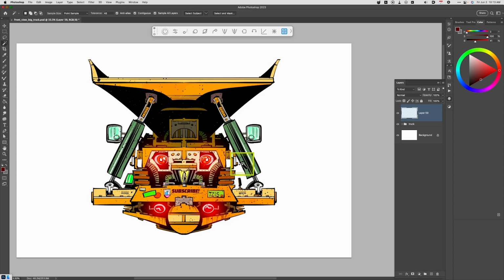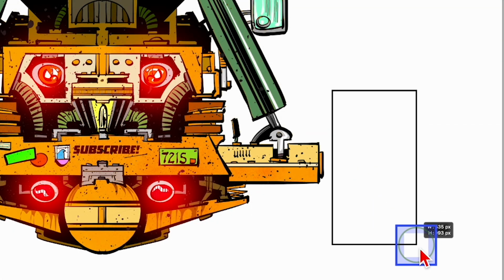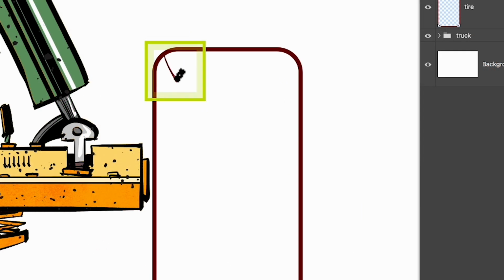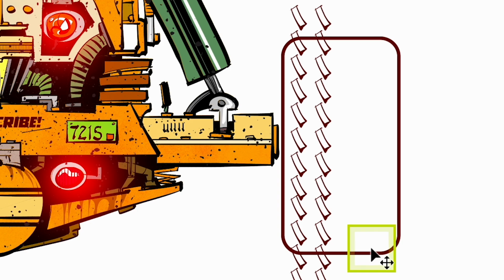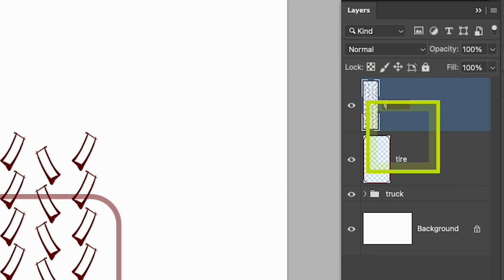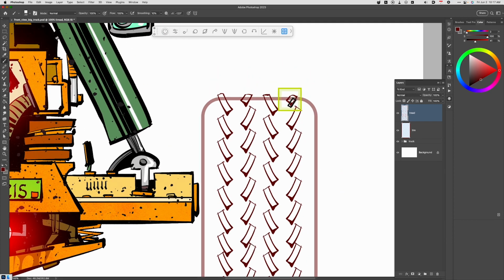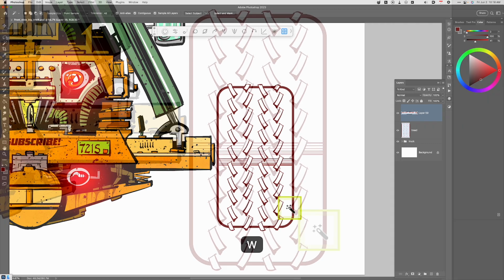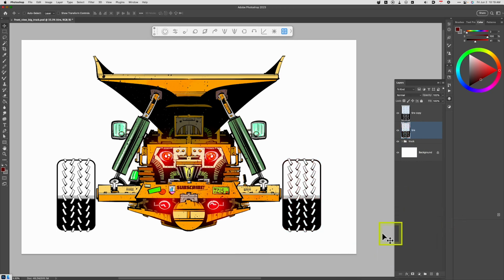How to Draw Tire Treads Front Back Views in Photoshop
In this video, we look at a few quick techniques to draw tires with tread from a front or back view.